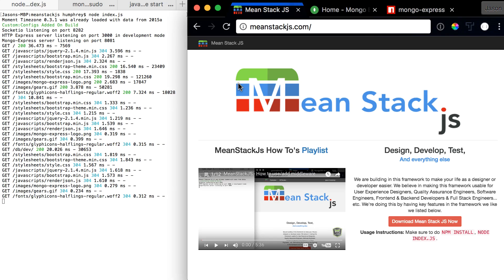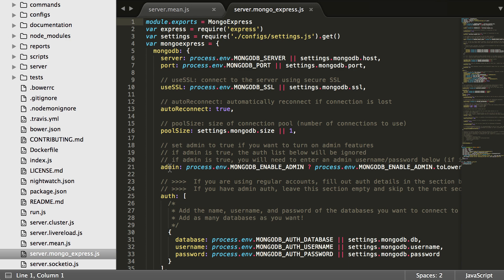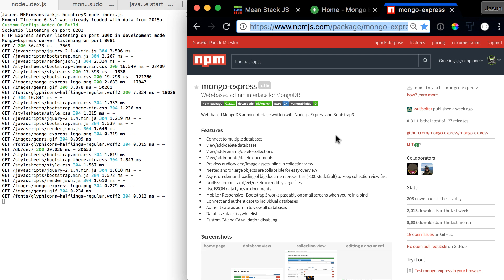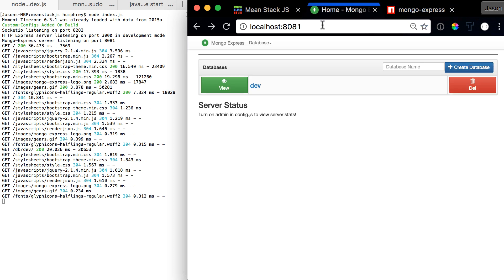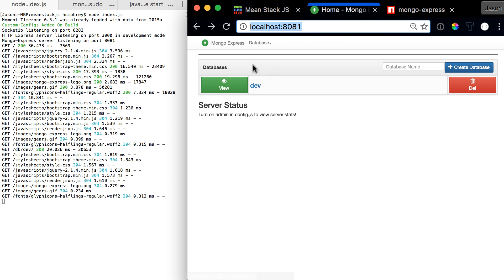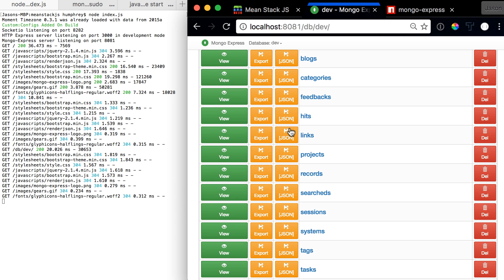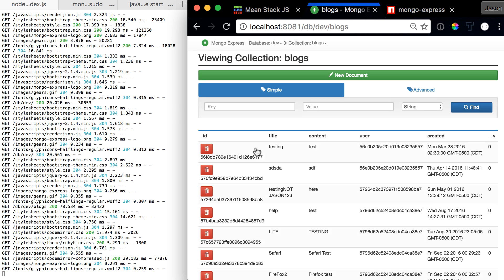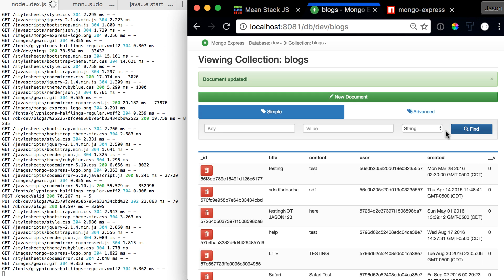MeanStackJS - What is mongo express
Learn what is mongo express in the meanstackjs